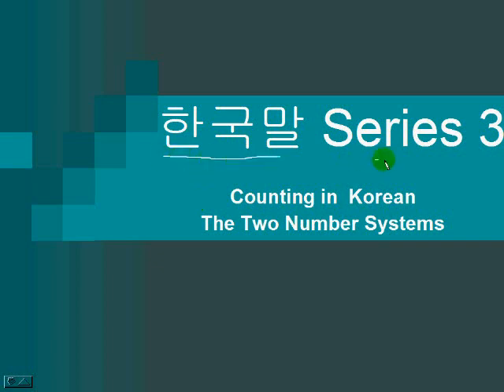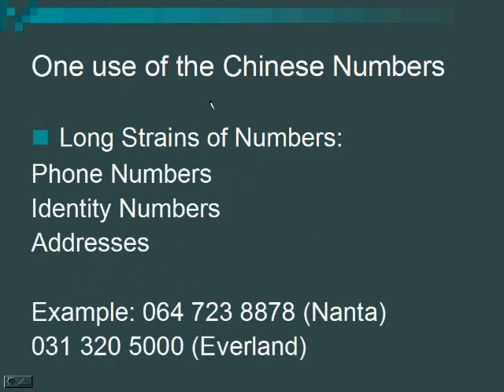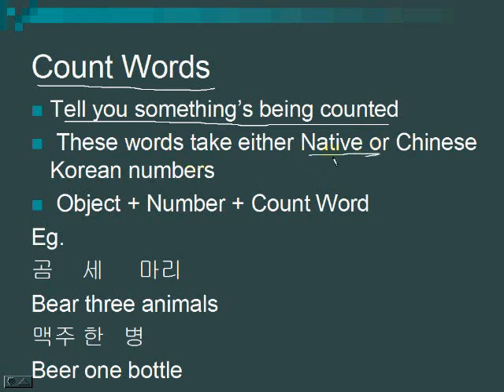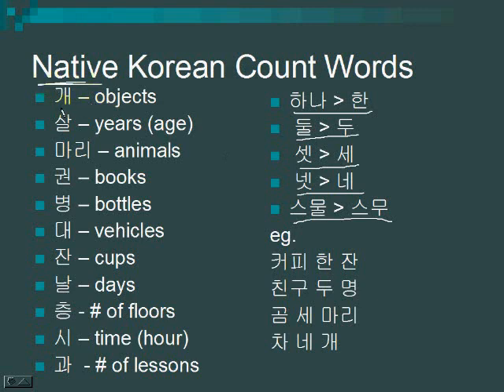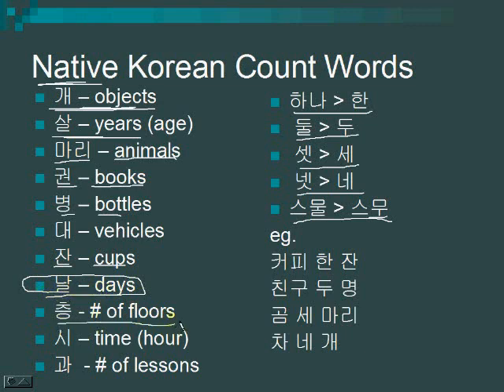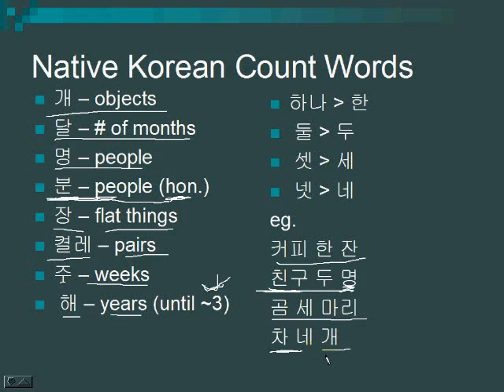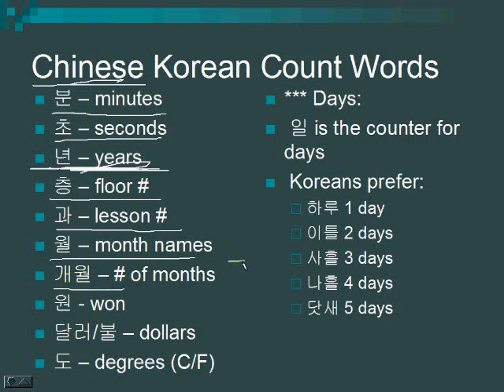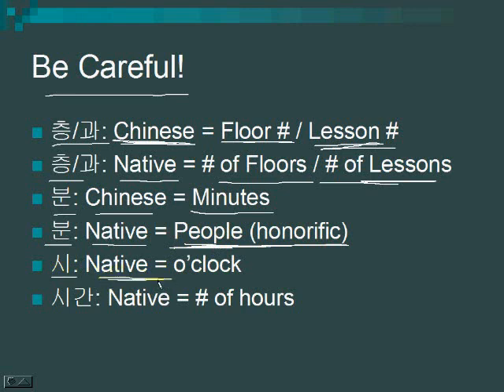Lesson 25 - Using the Two Counting Systems KSP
Big Use of Native Numbers:
Asking for things
Object + Number + Verb (주세요 is polite)
비빔밥 하나 주세요. Could I have one bibimbap?

Big Use of the Chinese Numbers:
Long Strains of Numbers
Phone Numbers/Addresses...

COUNTERS!
The MOST important part of Korean numbers.
Object + Number + Count Word
곰 bear 세 three 마리 animal counter
곰 세 마리 means three bears in English

MAJOR Native Count Words
**하나, 둘, 셋, 넷 and 스물 change to 한, 두, 세, 네 and 스무 respectively in front of nouns and count words
개  objects
살  years (age)
마리  animals
권  books
병  bottles
대  vehicles
잔  cups
날  days (not too popular)
층 - # of floors
시  time (hour)
과  - # of lessons
달  # of months
명  people
분  people (hon.)
장  flat things
켤레  pairs
주  weeks
 해  years (until ~3)

MAJOR Chinese Counters:
분  minutes
초  seconds
년  years
층  floor #
과  lesson #
월  month names
개월  # of months
원 - won
달러/불  dollars (you could also say 파운드 for pounds)
도  degrees (temperature)
일 - days

**일일 is NEVER said for one day 99% of the time, use:
하루 for 1 day
이틀 2 days
사흘 3 days
나흘 4 days
닷새 5 days